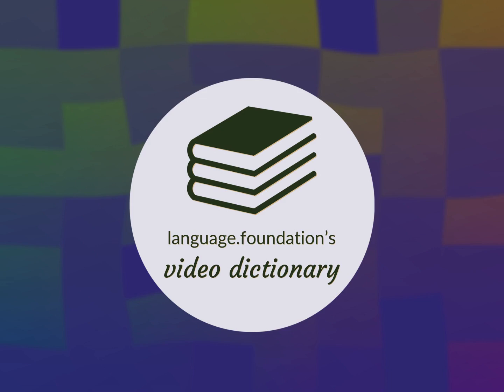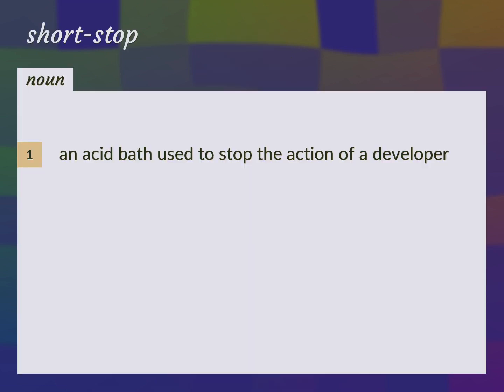Short-stop | meaning of Short-stop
What is SHORT-STOP meaning?